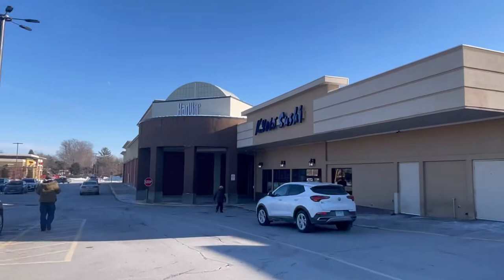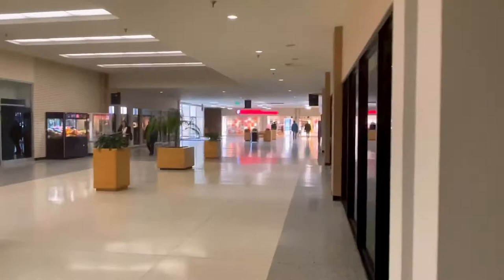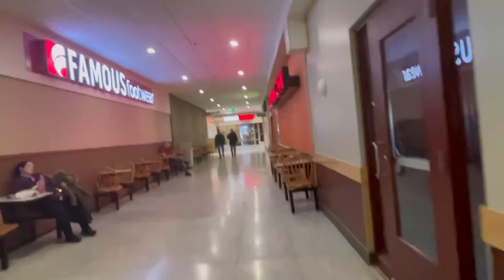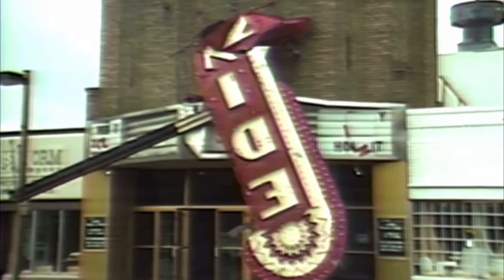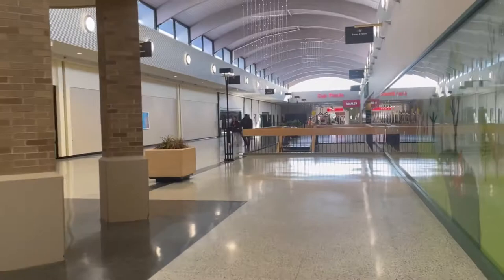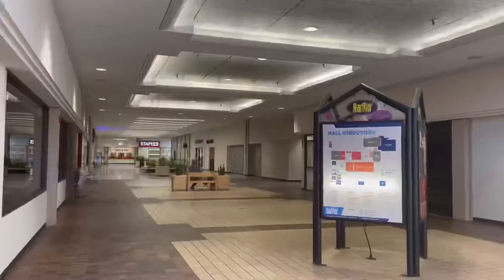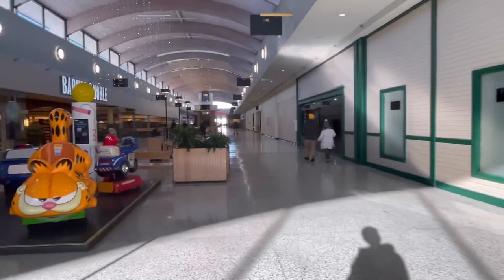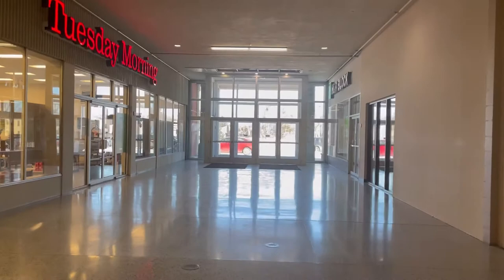Dead Malls Season 3 Episode 2 - Har Mar Mall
In Roseville, Minnesota lies a hidden treasure, a mall with a troubled history of hardships. But behind all those glassy storefronts and strip center like stores, sits a mall with unusual designs and quirky concepts. Even tho it boasts not a whole lot but shuttered tenants and aged brick, it still has an alive soul. Join me today as we tour the silent halls of the Har Mar Mall in Roseville, Minnesota.

Music used

Angela (Theme from Taxi) - Bob James

Mall Musak

ダン·メイソン - Dan Mason

Weekend Promotion - Zadig the Jasp